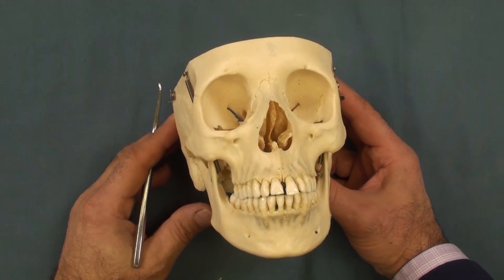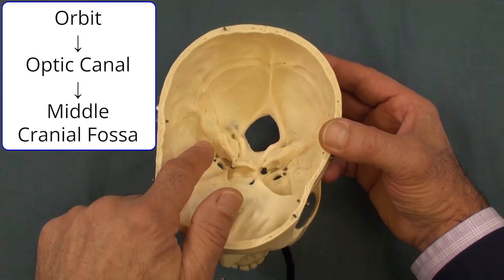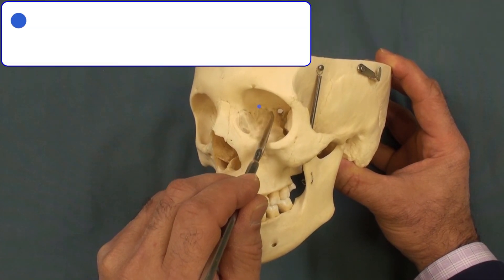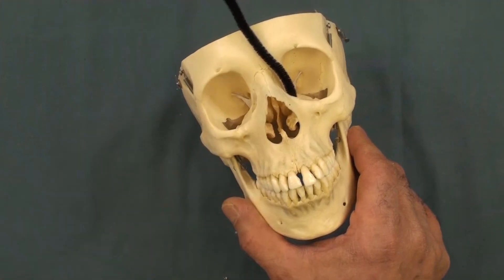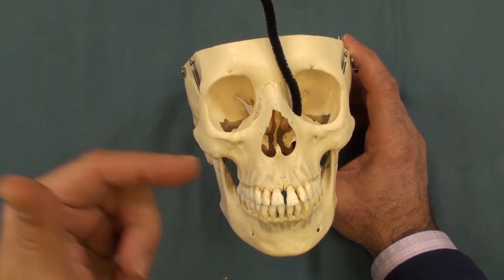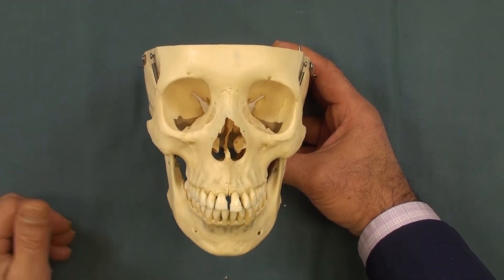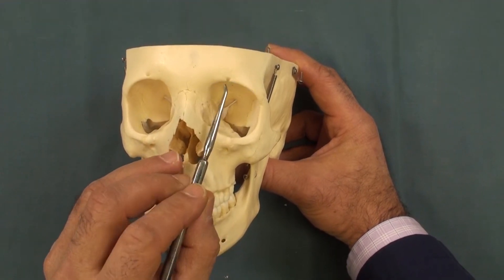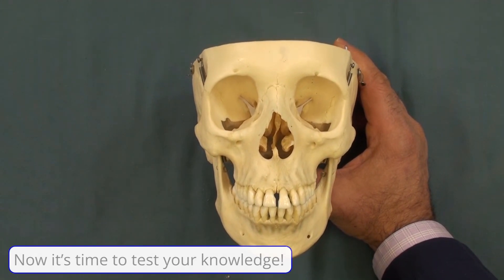Bony Orbit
This tutorial reviews the anatomy of the orbit.

Timestamps:
00:20  Introduction
01:05  Bony Landmarks, apex
01:30  Superior wall
01:47 Trochlear and lacrimal fossae
02:05 Medial wall, ethmoidal bone and foramina
02:45 Lacrimal groove
03:39 Inferior wall
03:57  Lateral Wall
04:07 Orbital fissures
04:22 Superior orbital fissure
04:50  Inferior orbital fissure
05:29 Inferior orbital groove
06:15 Superior orbital foramen
06:56 Orbital wall angles
07:21 Quiz